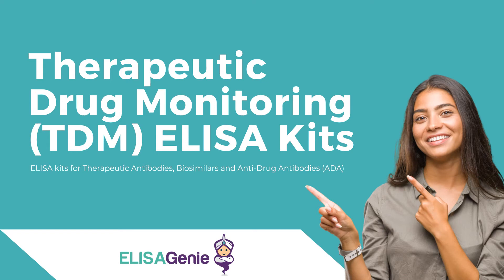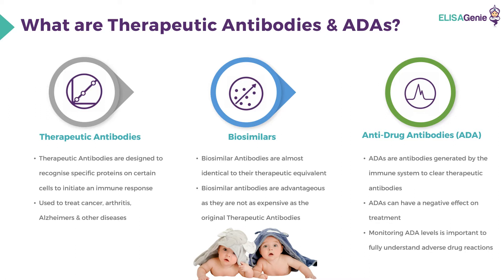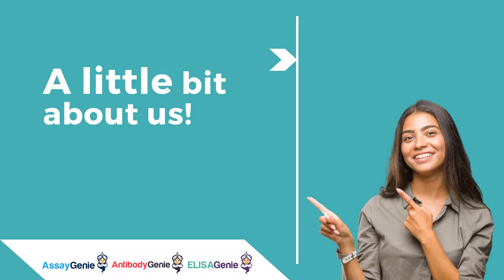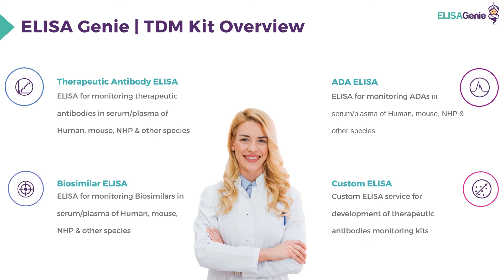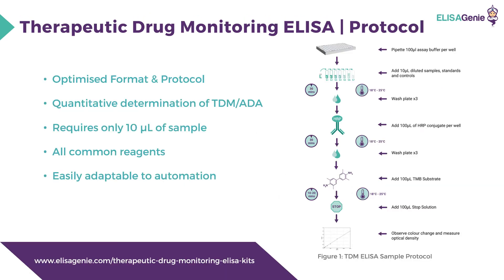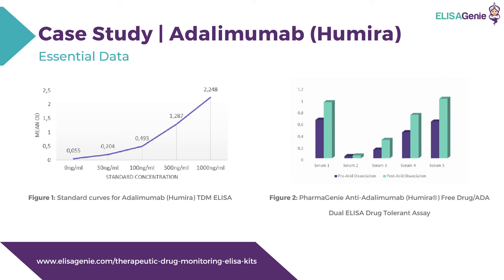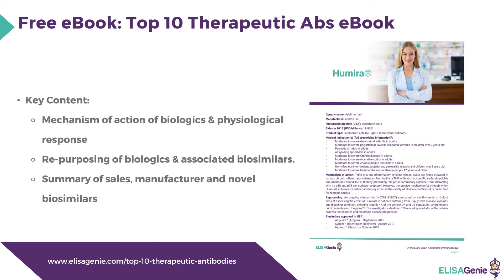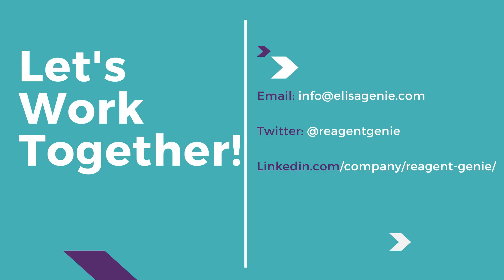Therapeutic Drug Monitoring ELISA kits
ELISA Genie have developed a range of ELISA kits for Therapeutic Drug Monitoring (TDM). These kits allow clinical researchers, academic researchers as well as pharmaceutical and biotechnology companies to measure the levels of therapeutic antibodies, anti-drug antibodies (ADA) or biosimilars in the serum or plasma of various species.

• Therapeutic Antibodies are designed to recognise specific proteins on certain cells to initiate an immune response. TDMs are used to treat cancer, arthritis, Alzheimers & other diseases
• Biosimilar Antibodies are almost identical to their therapeutic equivalent. Biosimilar antibodies are advantageous as they are not as expensive as the original Therapeutic Antibodies
• ADAs are antibodies generated by the immune system to clear therapeutic antibodies. Monitoring ADA levels is important to fully understand adverse drug reactions

Our ELISA Genie Therapeutic Drug monitoring kits have been  developed to detect free therapeutic antibodies, biosimilars and Anti-Drug Antibodies in serum & plasma samples.

Therapeutic Drug Monitoring (TDM) ELISA Kits from ELISA Genie